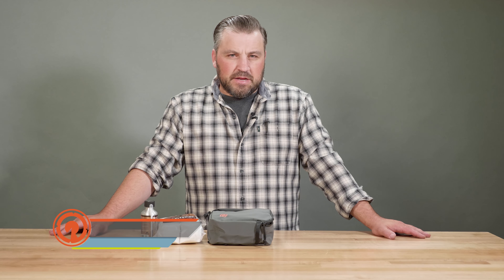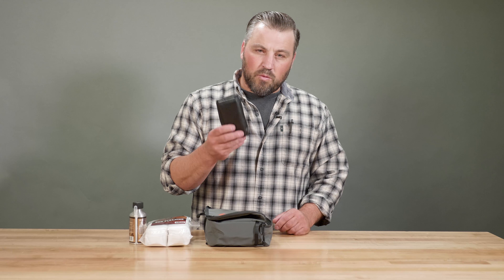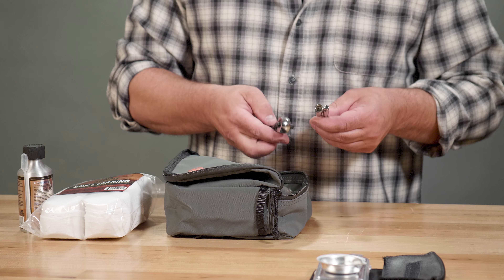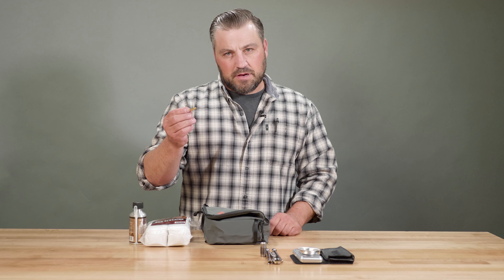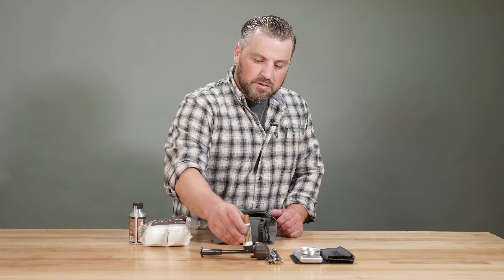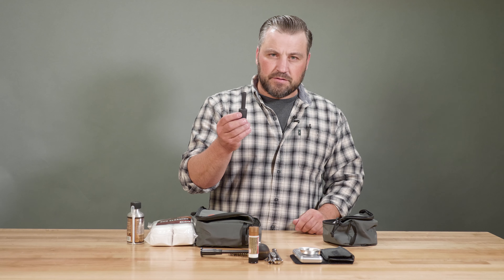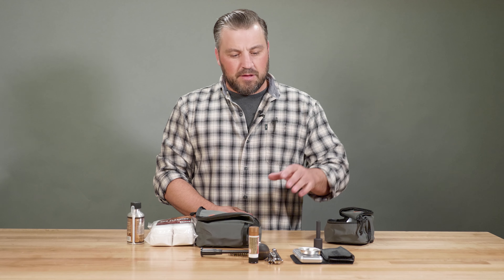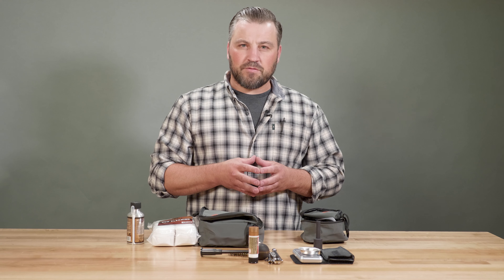Gunwerks Muzzleloader | Accessories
Mike Davidson highlights all the must-have accessories for the Gunwerks Muzzleloader.